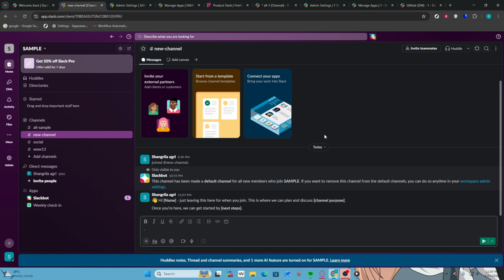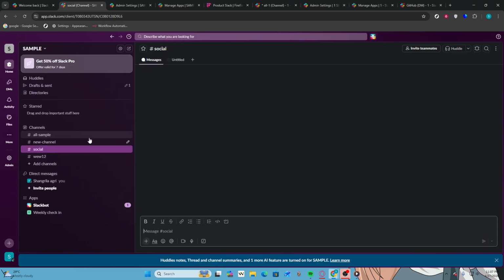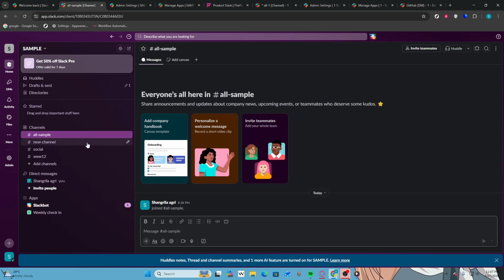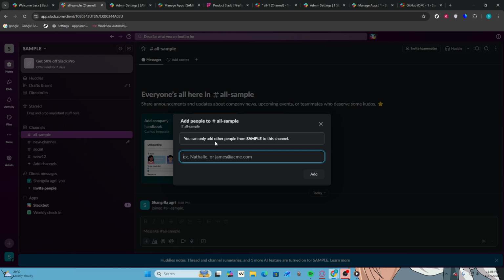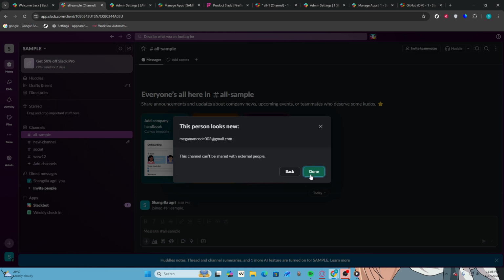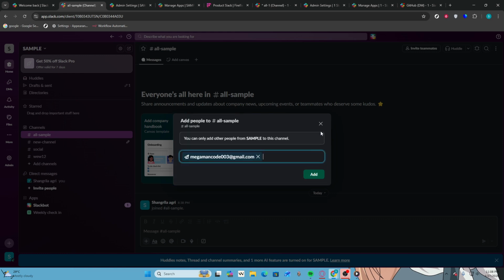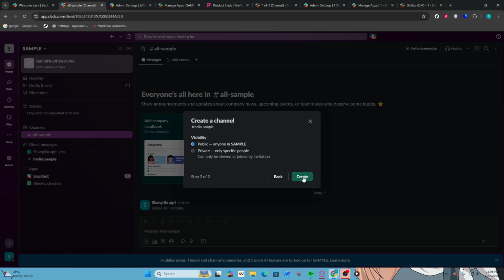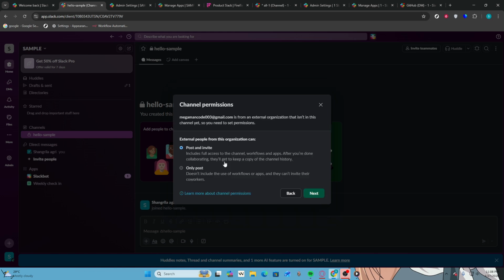How to add someone to an external Slack channel[FULL GUIDE]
In today's Video we cover,How to add someone to an external Slack channel